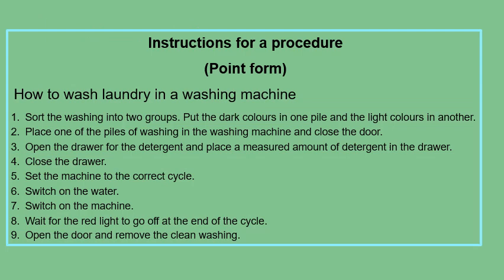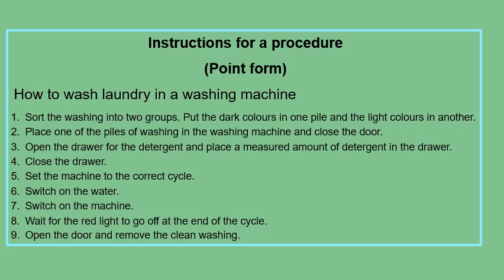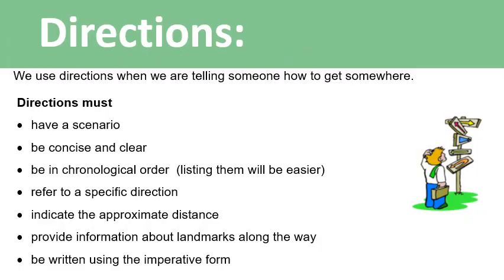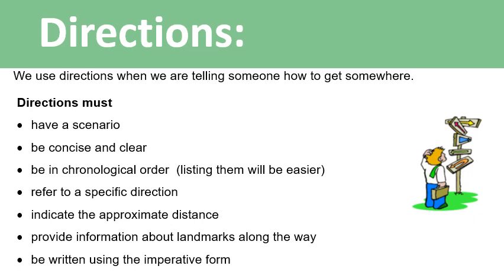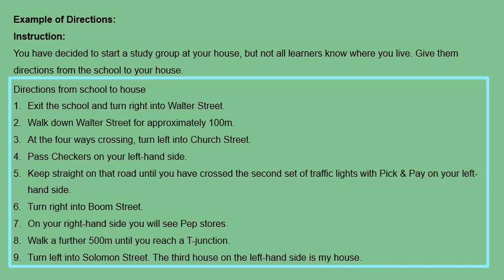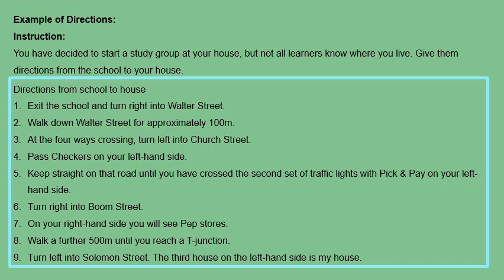Gr 8 ENG HL TERM 2 INSTRUCTION&DIRECTION L12